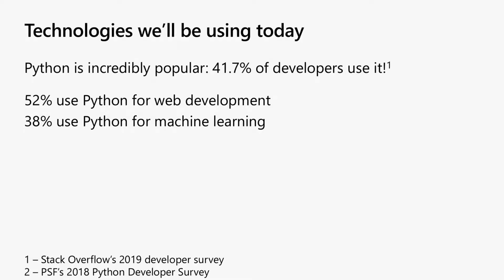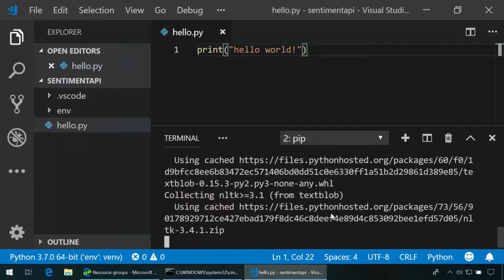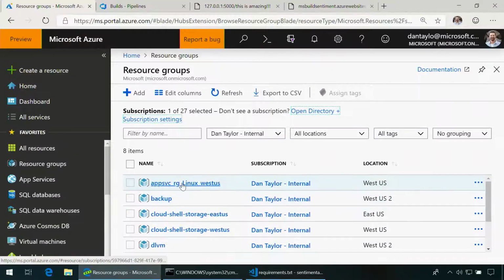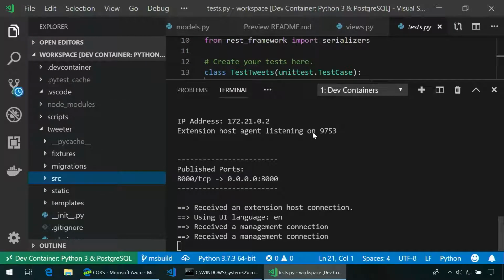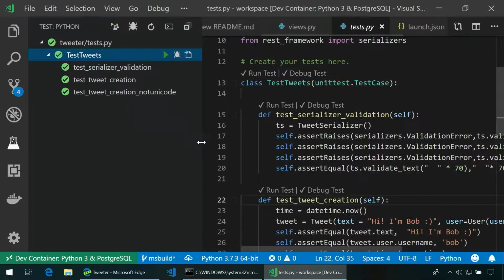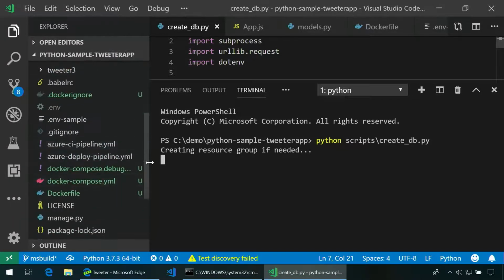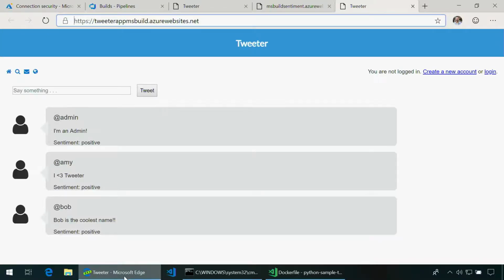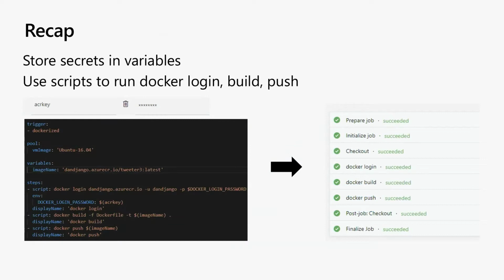How To BuildingPython Web Applications with Visual Studio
we’ll show you how to set up the ultimate containerized Python development environment in Visual Studio Code, deploy your application to Azure with a few clicks, and use Azure DevOps to automate your deployments. Along the way, we’ll cover popular technologies used with Python web applications such as Django, Docker, PostgreSQL, and more!